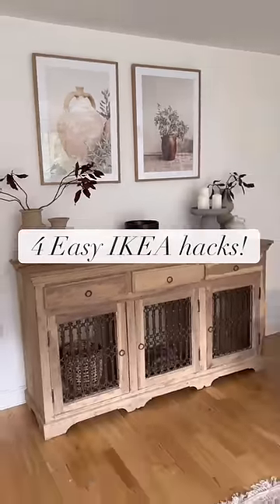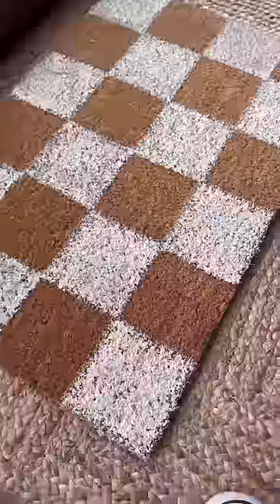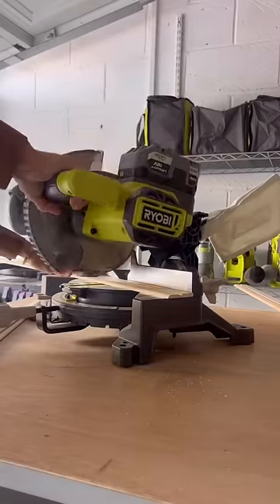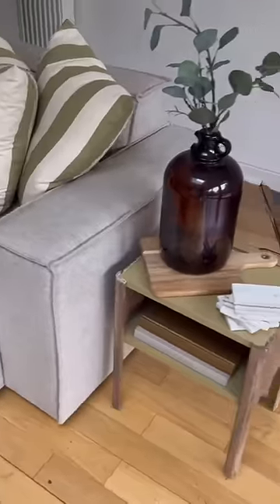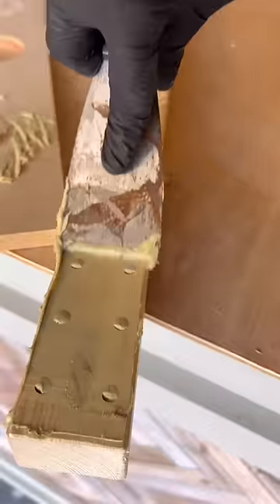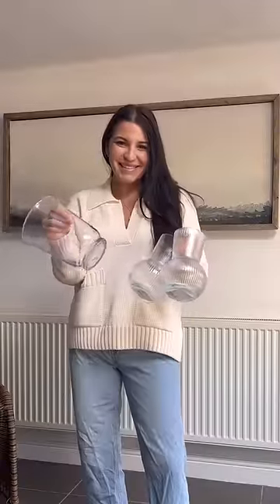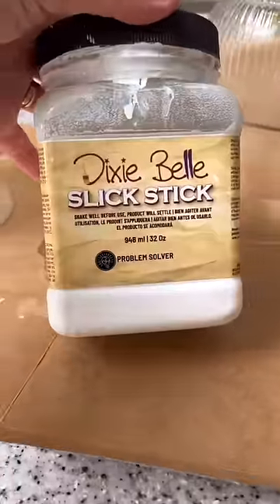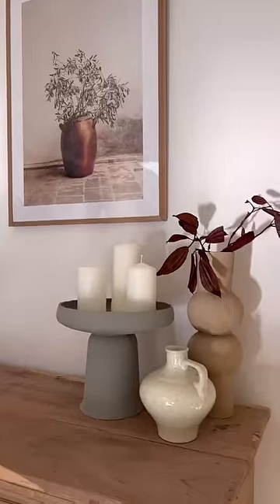4 budget friendly Ikea hacks! 😍